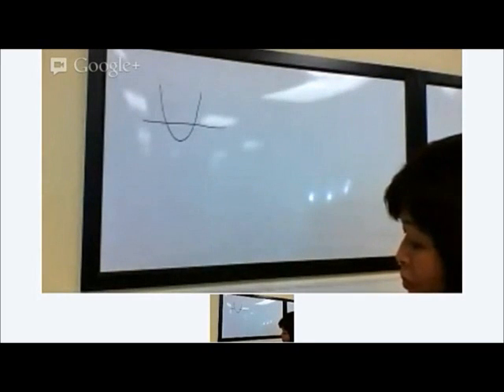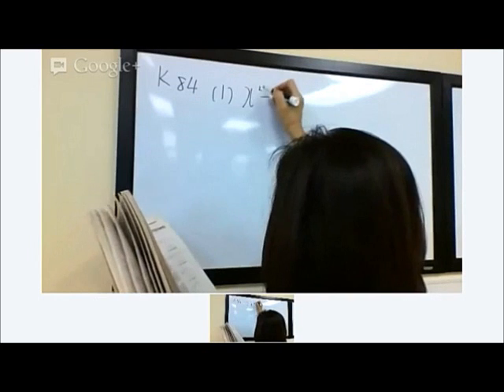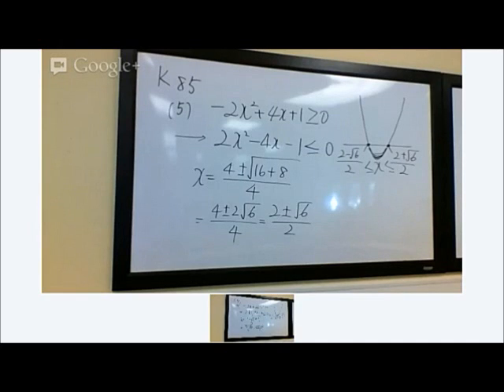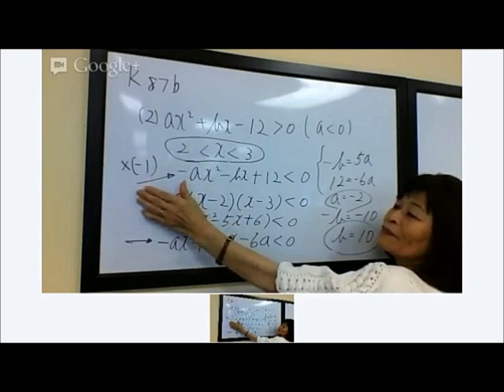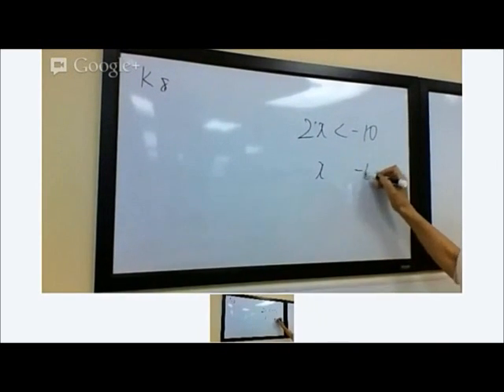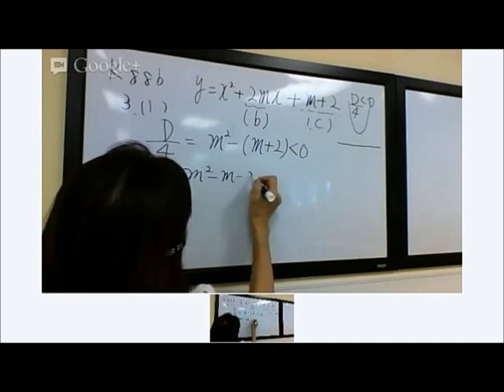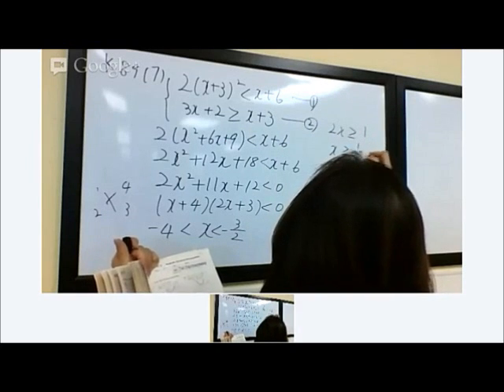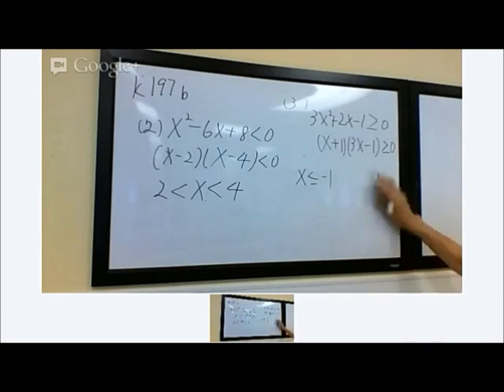Math WSG with Ms. Fujiwara: Level K 81 - 90